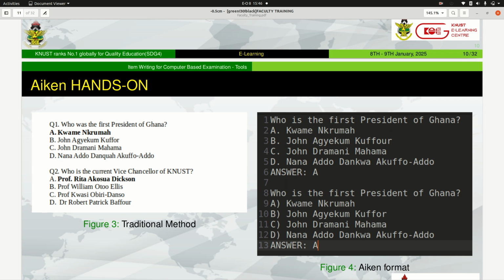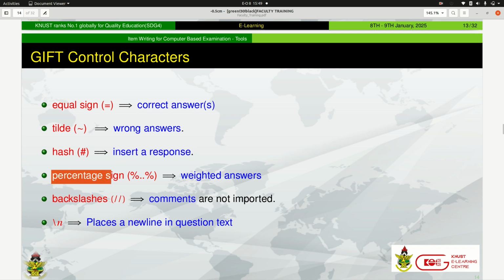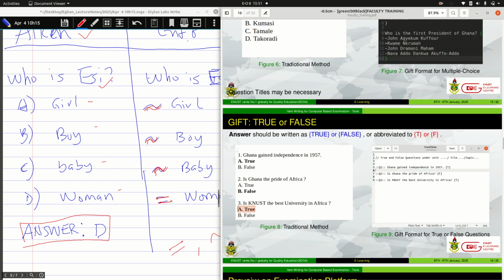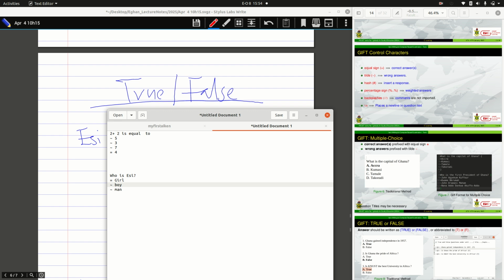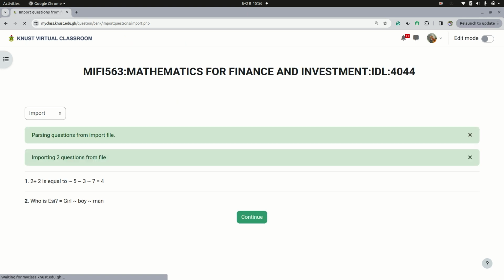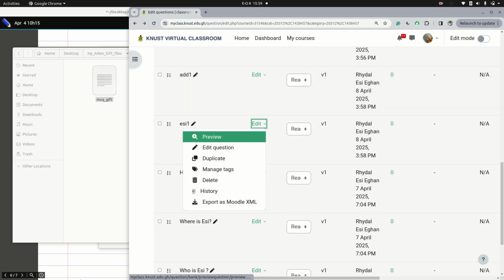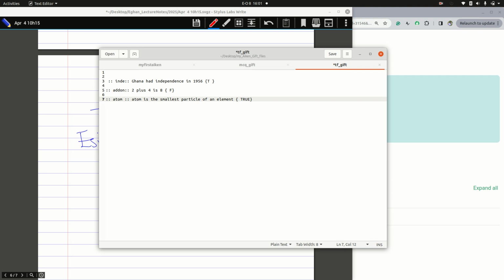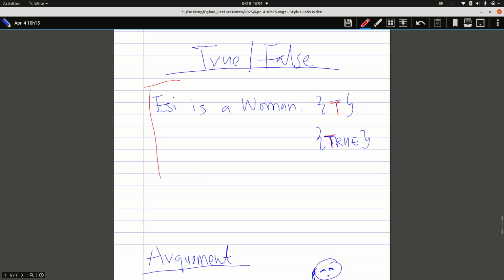GIFT Format – Multiple Choice and True/False Questions in Moodle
Learn how to use the GIFT format to quickly create Multiple Choice and True/False questions
for your Moodle quizzes. I’ll show you how to prepare and upload questions in bulk, saving you
time and effort.